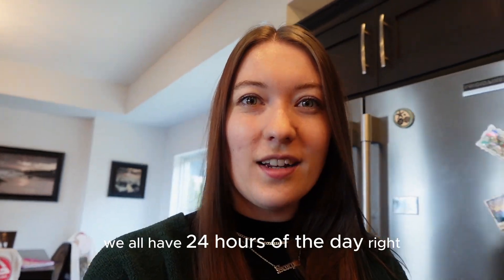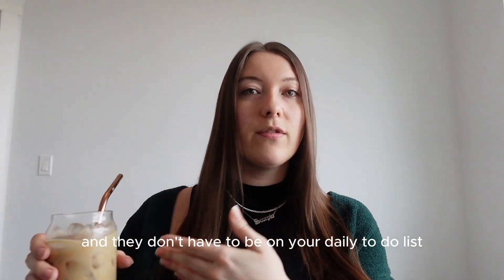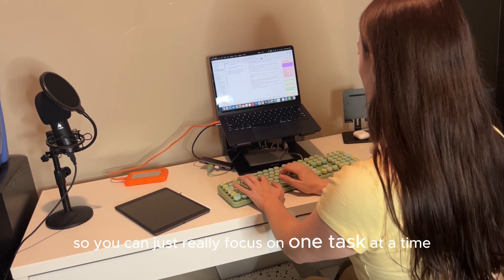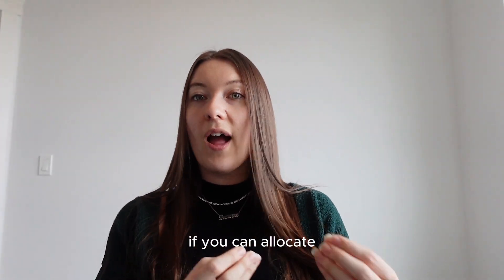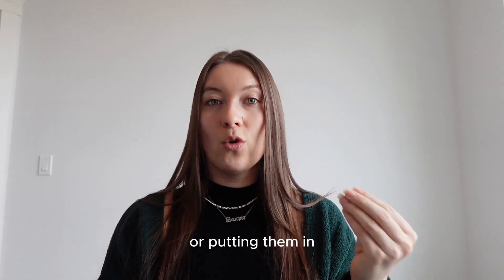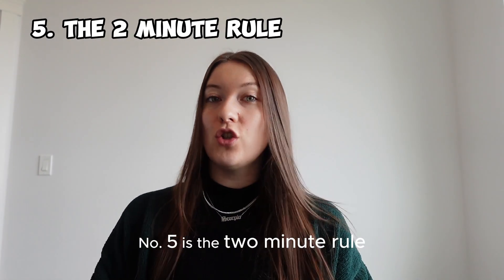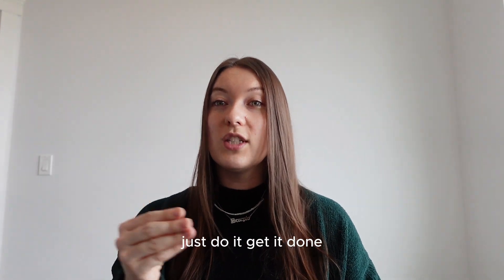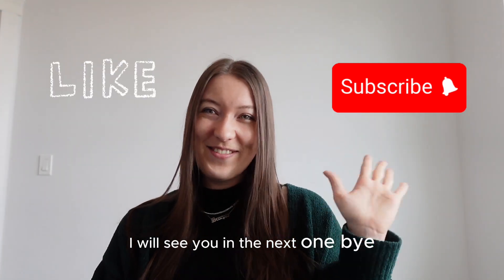5 Time Management Systems to Get Stuff Done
Time Management is a skill. It comes naturally to some and it’s non existent to others. But you can optimize your time management in order to focus on your passions.

In this video I talk about 5 Time Management Systems to actually get stuff done.

YouTube videos you might like

The 29 Diaries: I am spending 365 days relentlessly pursuing my goals in 5 areas of my life. Career, Friendships, Health, Adventure and Home to leave my 20s knowing I gave it my all and head into my 30s excited for whatever is to come next.

About my channel:

Marissa, here! I'm a multi passionate creative currently pursuing my dreams of being a full time content creator, author and creative. I am on a mission to empower women to live creative lives through business, hobbies and habits. Become the best version of yourself while loving each version of you along the way.

0:00 Intro
0:51 Time Management System One
2:24 Time Management System Two
3:26 Time Management System Three
5:02 Time Management System Four
6:17 Time Management System Five
7:17 Biggest Takeaway
8:11 Comment, Like & Subscribe

If are interested in purchasing any of these items, consider using my link.

Metricool to schedule your social media content - 50 FREE POSTS A MONTH